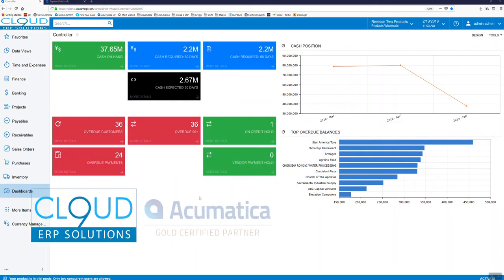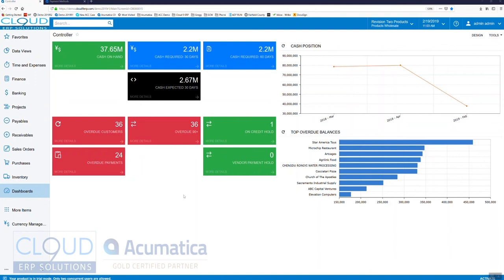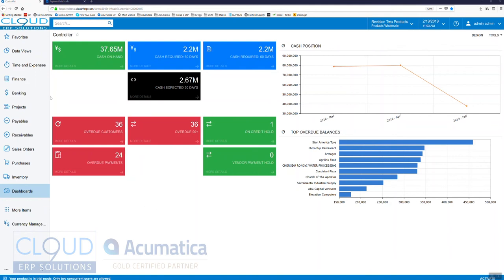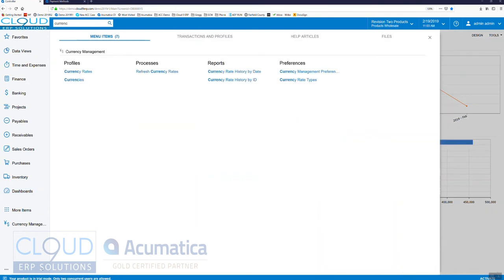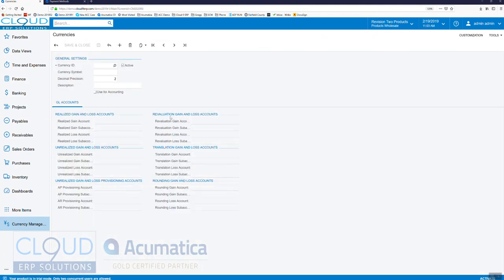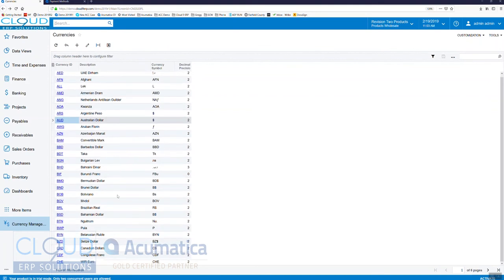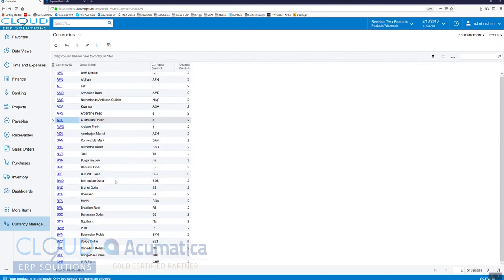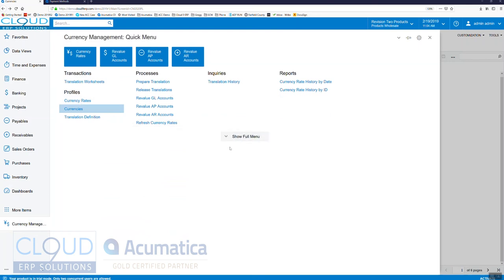Acumatica 2019 R1 Series - Predefined Currencies